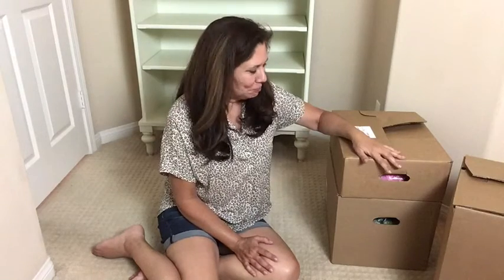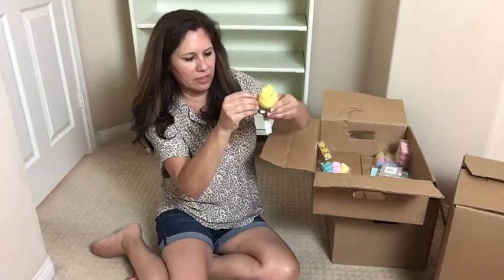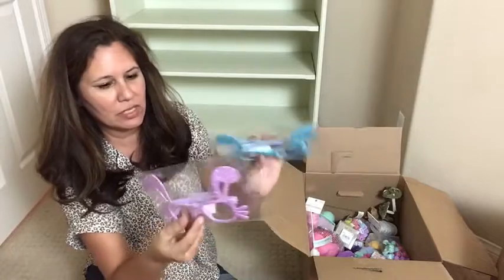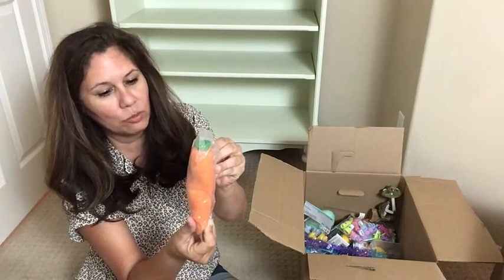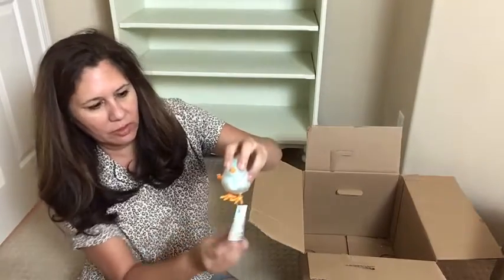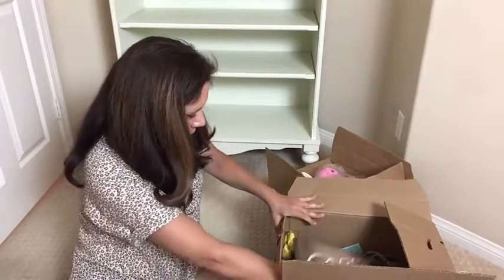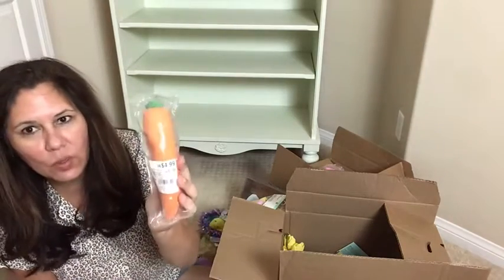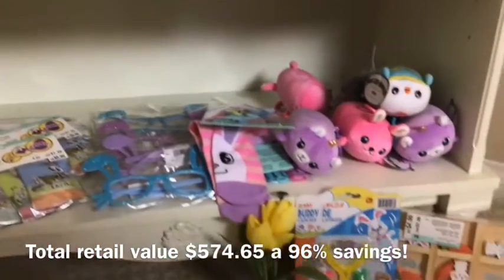MICHAELS GRAB BAGS - I PAID $20 for $574.65 Retail of Spring Items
Michaels spring grabs bags are out! $5 each for boxes and bags, hurry to your nearest Michaels store.